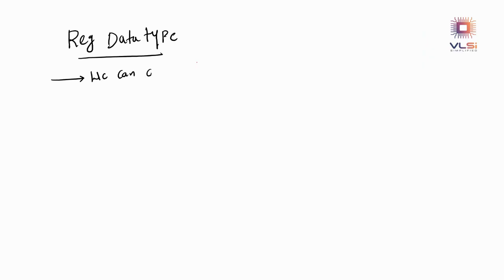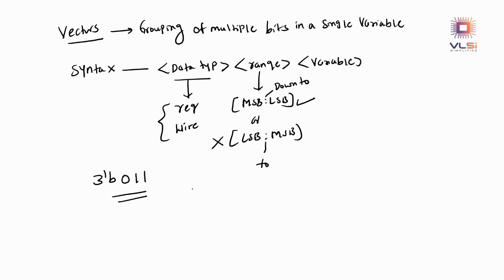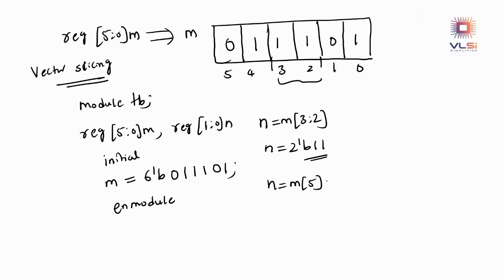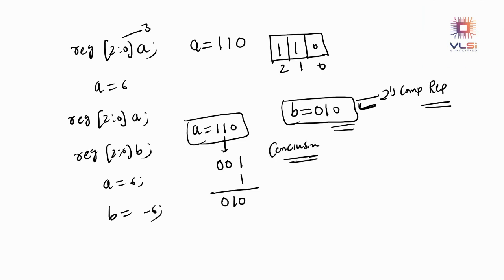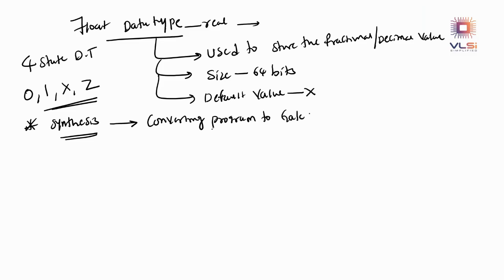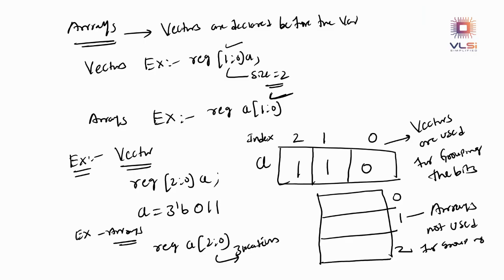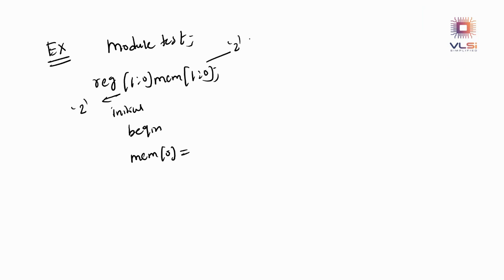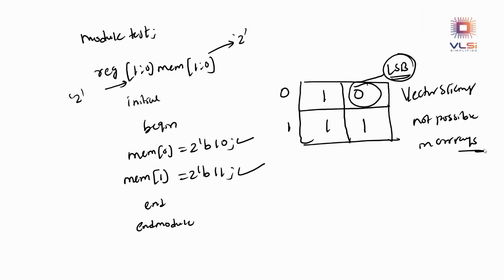Reg Data types, Vectors, Integer , float, Time data types and Arrays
📘 Verilog Data Types Explained!

In this video, we cover some of the most essential Verilog data types used in digital design and RTL coding:

🔹 reg and wire types
🔹 Vectors and how to define bit-widths
🔹 Integer and real (float) types
🔹 Time data type usage in simulation
🔹 Arrays – packed and unpacked forms

Perfect for beginners and intermediate learners looking to strengthen their understanding of Verilog coding!

📌 Watch till the end for examples and best practices.